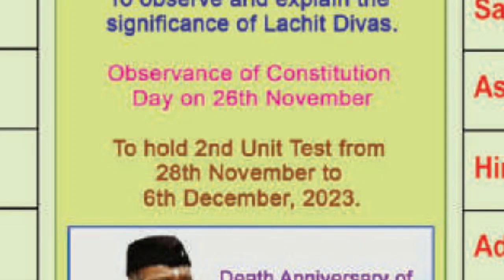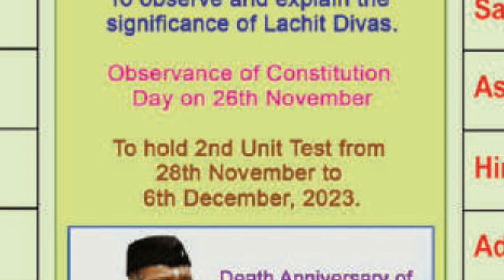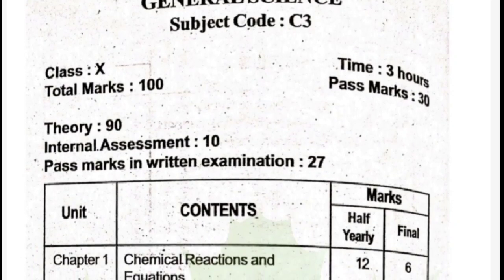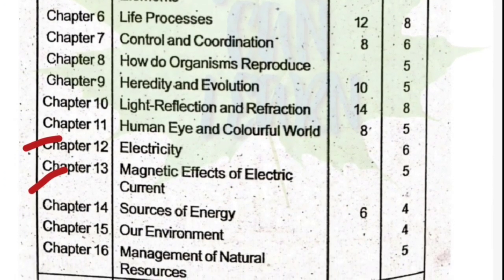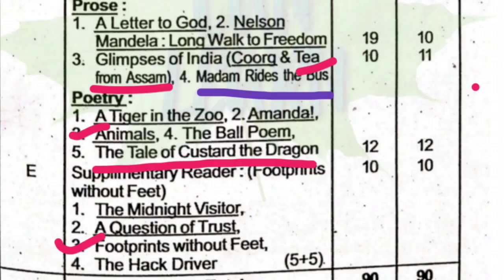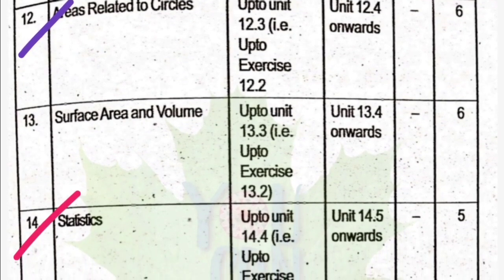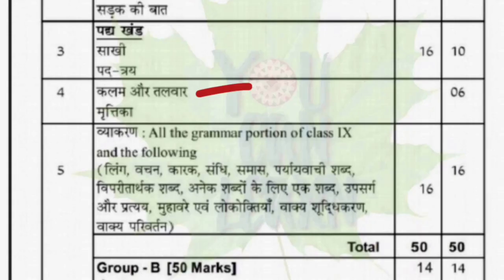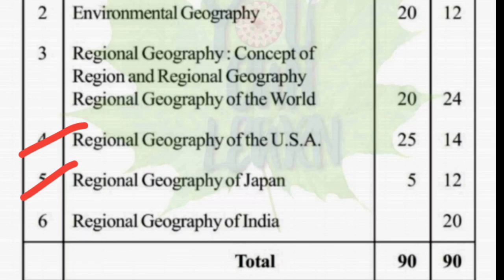2nd Unit Test syllabus 2023 | Class X| HSLC 2024 | SEBA | You can learn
2nd Unit Test syllabus 2023 | Class X| HSLC 2024 | SEBA | You can learn